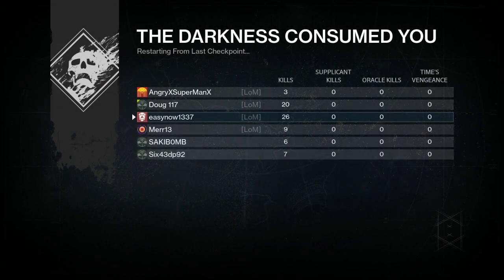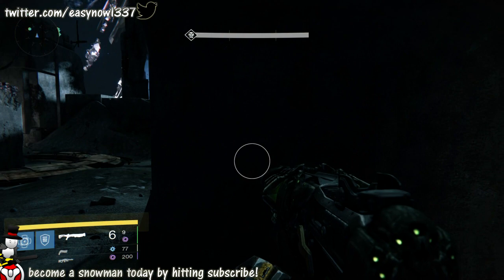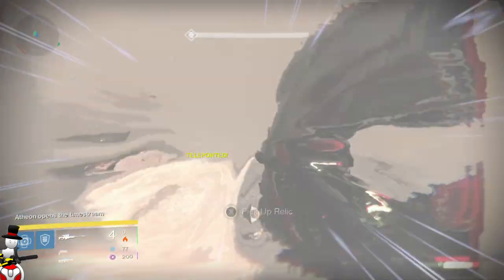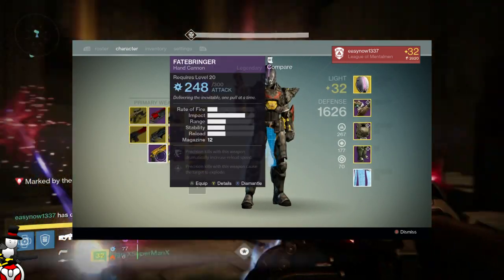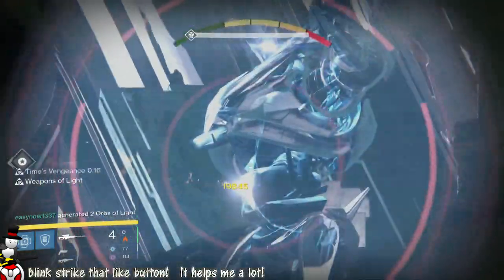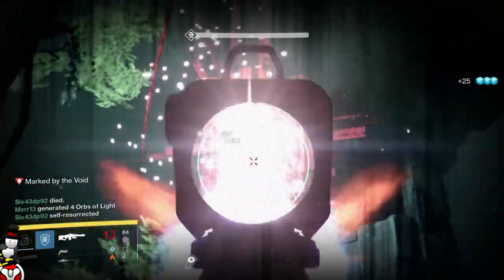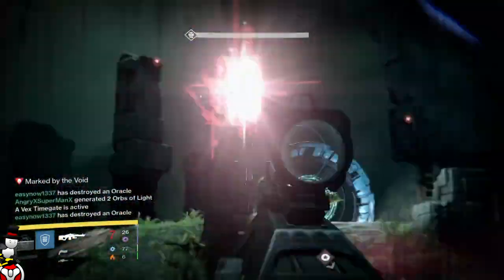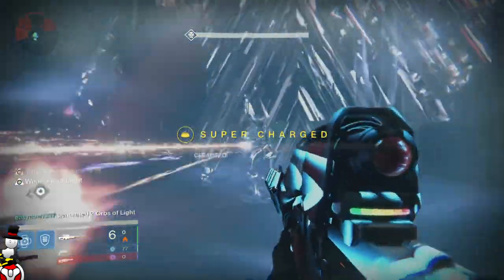LUCKIEST Vault Of Glass Run EVER! - 5 Weapon Drops / 2 Armor Drops